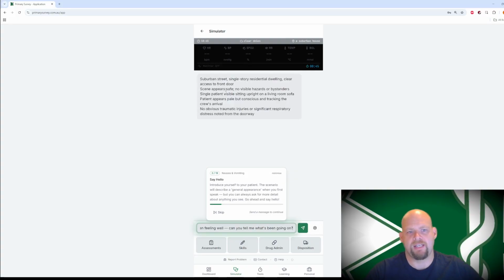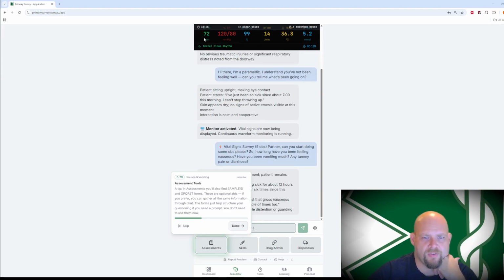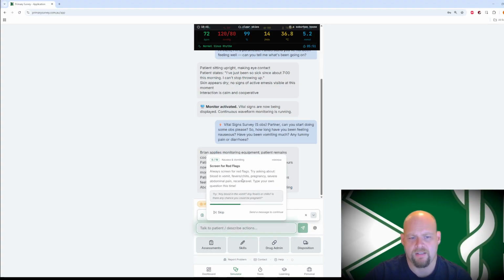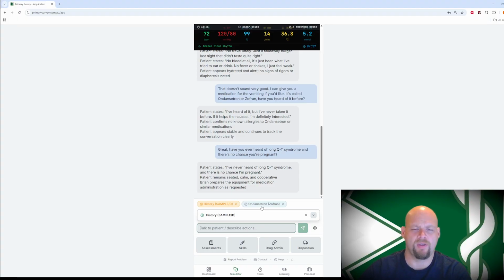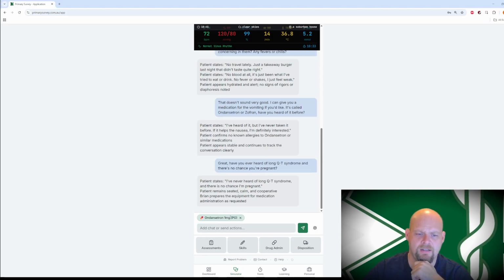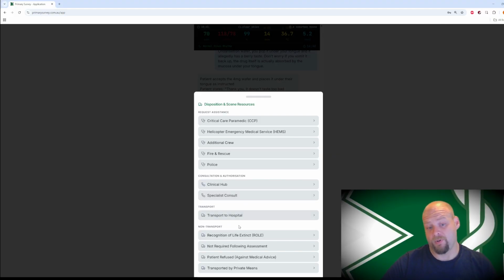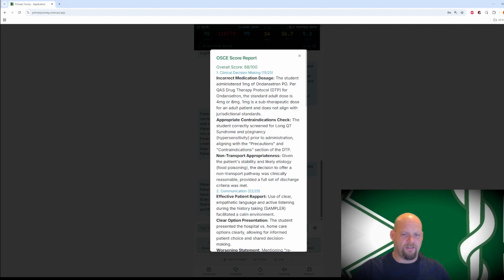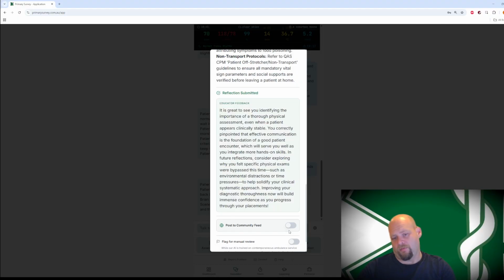Primary Survey - OSCE Simulator (Tutorial) - Nausea Case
In this tutorial, we run through the updated Nausea and Vomiting case in the Primary Survey simulator—showcasing our new adaptive vitals, clinical drills, and the "why" behind the QAS CPG.

In this video, we cover:

The Primary Survey: Setting the scene and managing the initial clinical assessment.

Vitals & Monitoring: How the simulator responds in real-time to your interventions (or lack thereof).

Clinical Decision Making: Navigating the QAS Nausea and Vomiting CPG—when to use Ondansetron vs. Droperidol.

Documentation & Reflection: Generating an automated AHPRA-aligned reflective log post-case.

What is Primary Survey?
Primary Survey is a high-fidelity, AI-powered clinical simulator designed by paramedics, for paramedics and students. Whether you’re prepping for OSCEs, graduate year interviews, or just keeping your skills sharp, our "Rotational Learning" system hardwires your clinical reflex.